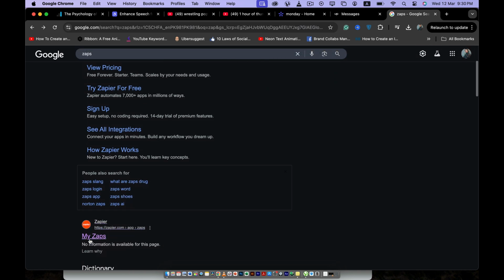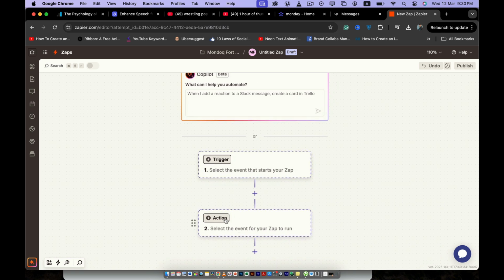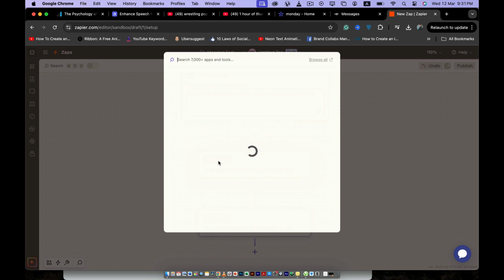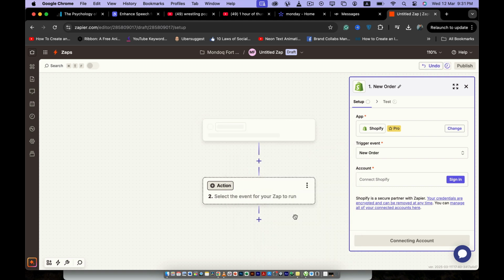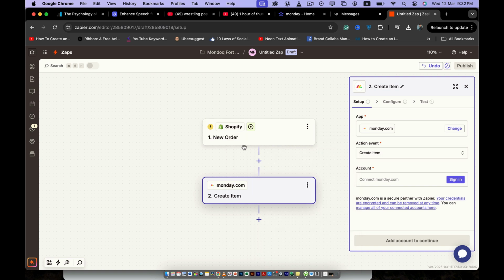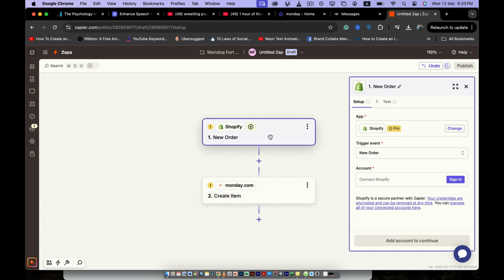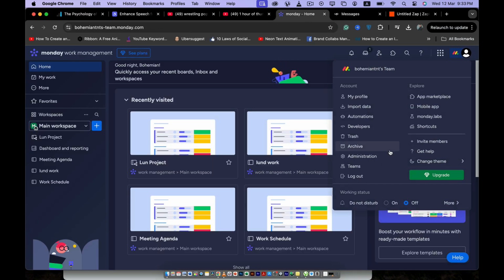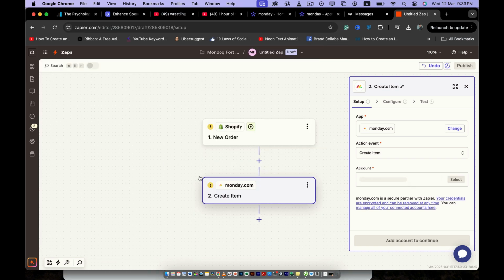How to Use Monday.com for eCommerce Business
If you are looking for a video about How to Use Monday.com for eCommerce Business, here it is!